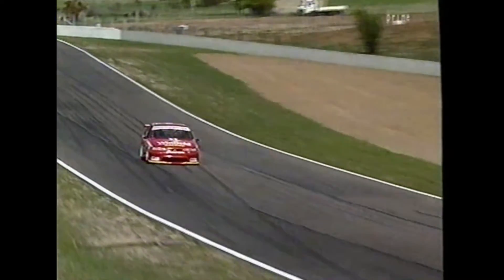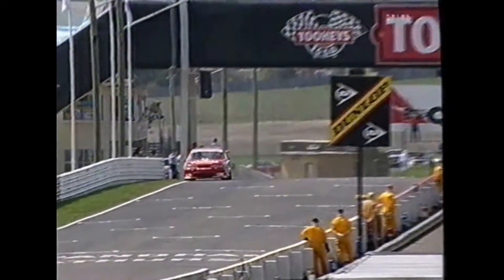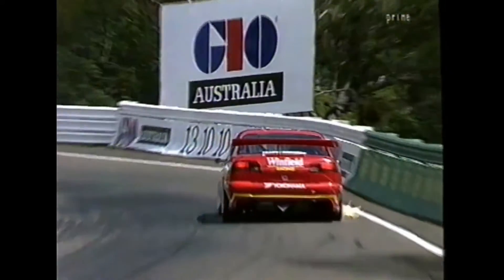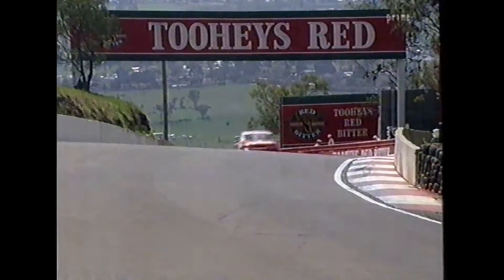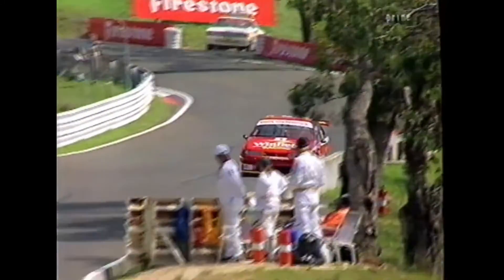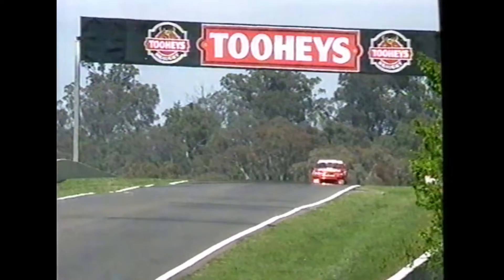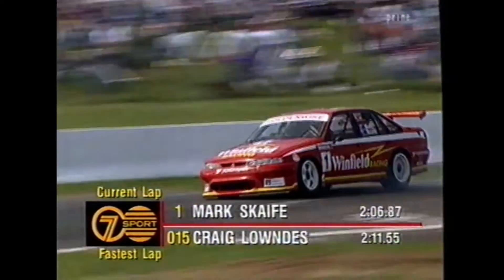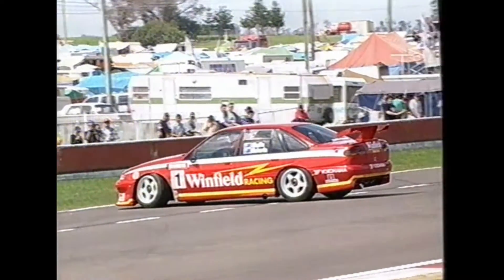Mark Skaife 1995 Bathurst Tooheys 1000 Shootout Lap in Gibson Motorsport Winfield VR Commodore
In 1995, Mark Skaife attempts to put his Gibson Motorsport WInfield VR Holden Commodore on pole position after completeing his lap from the Bathurst Tooheys 1000 Shootout.

VHS Rip from original telecast - Quality OK